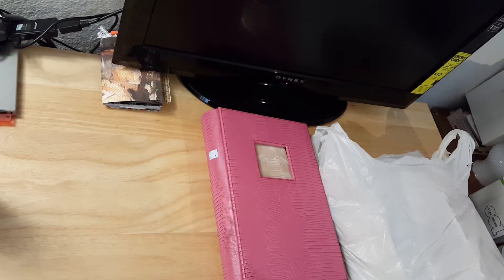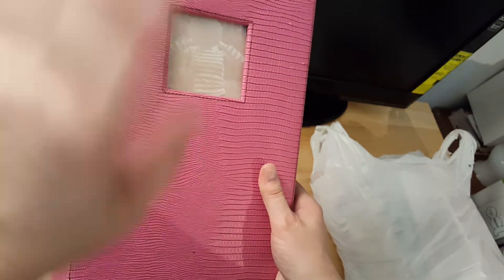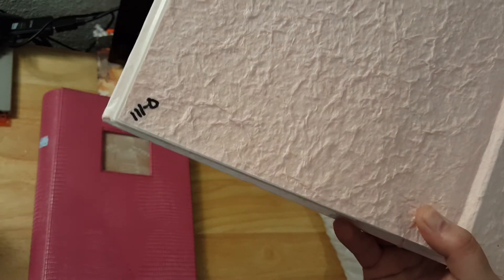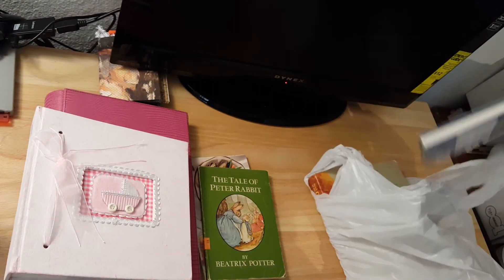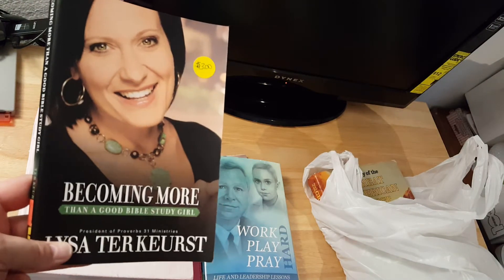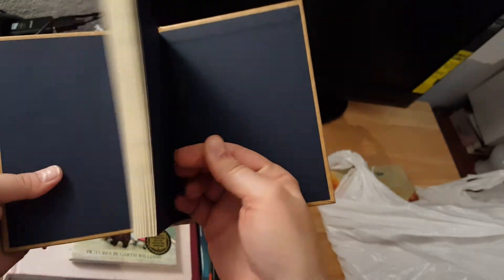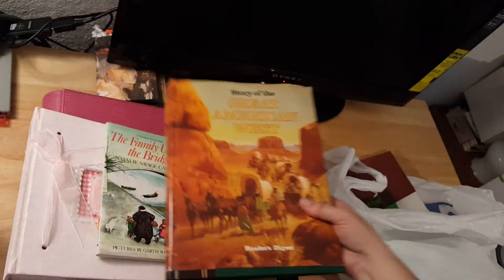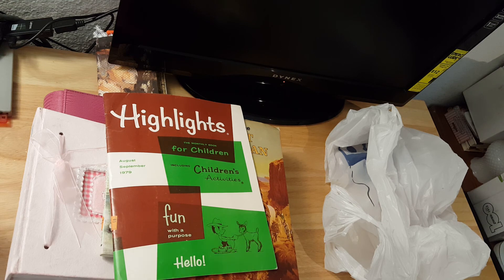Goodwill book haul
Got some more books from Goodwill for my junk journals